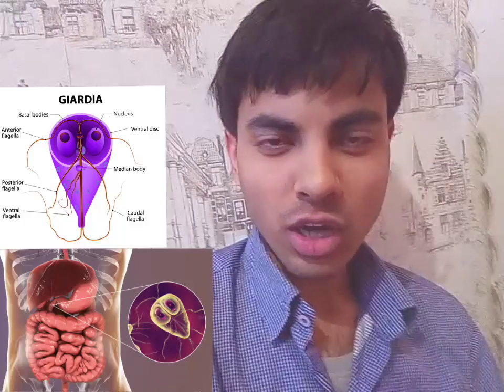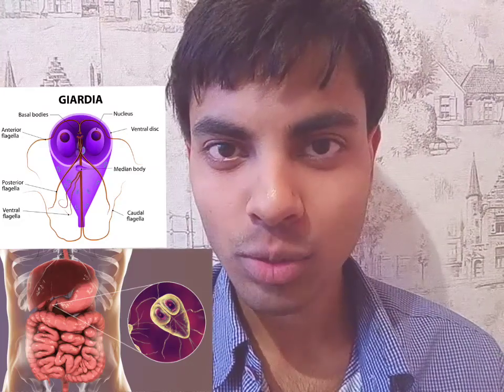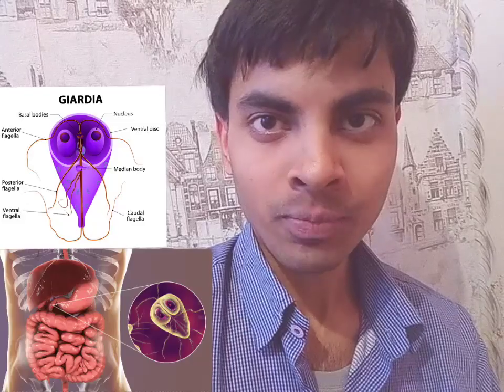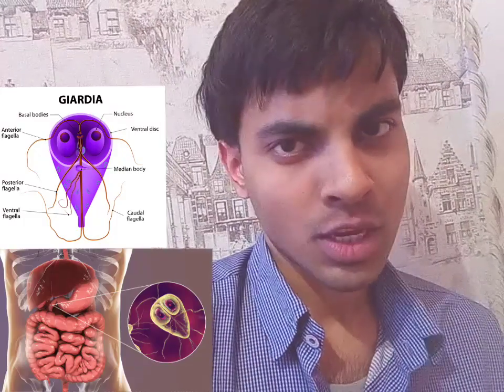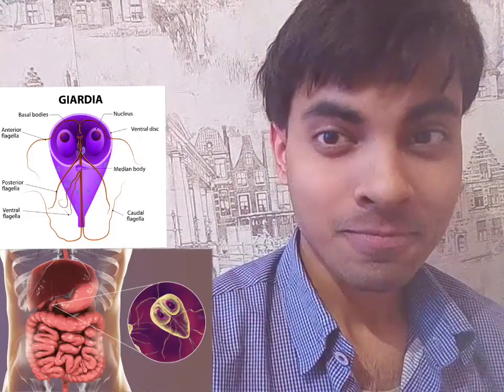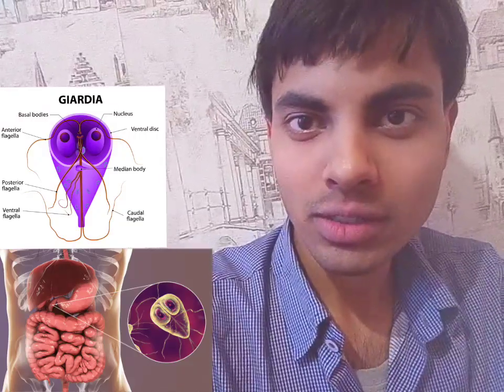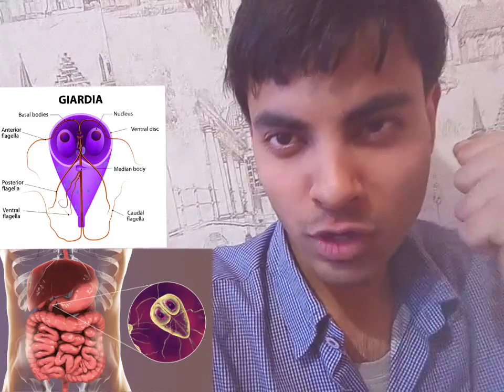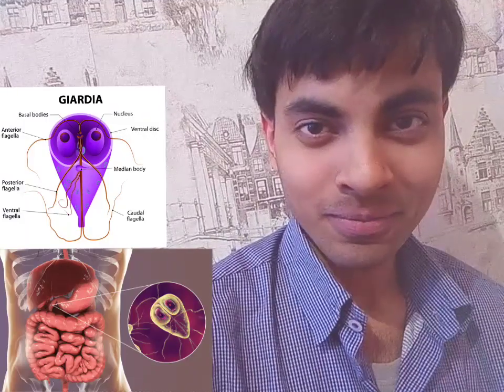Giardiasis Or Lambliasis , Cause And Forms